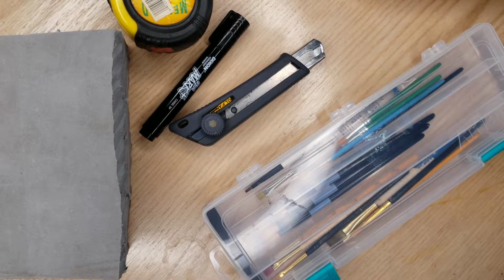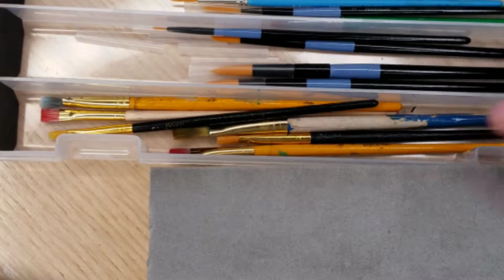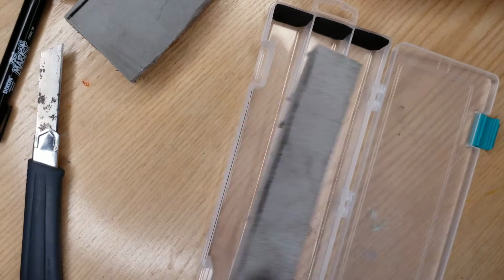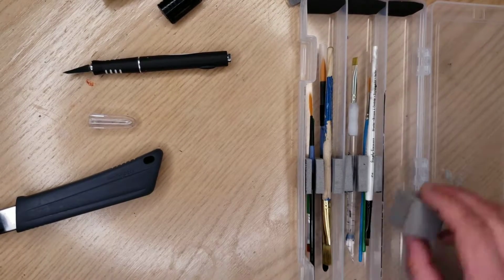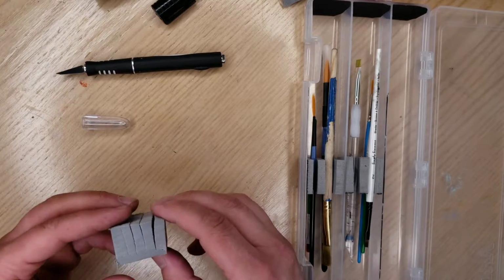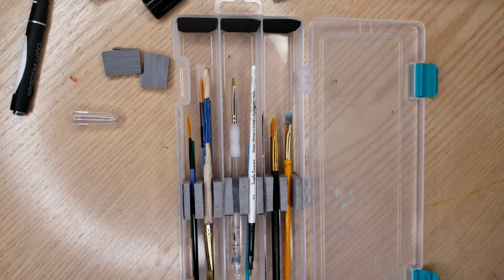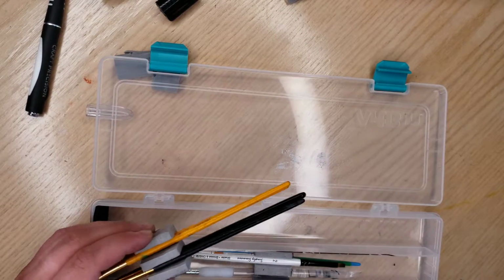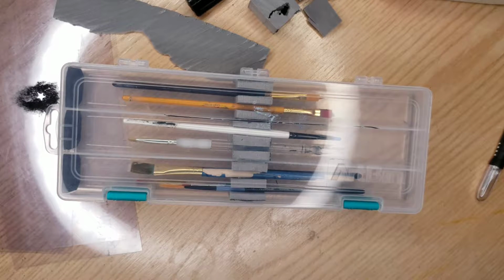How to make a Paint brush case/travel container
I hope you like this home make brush case. It works really well and doesn't cost much to make at all.

My channel is new but i will be uploading weekly.